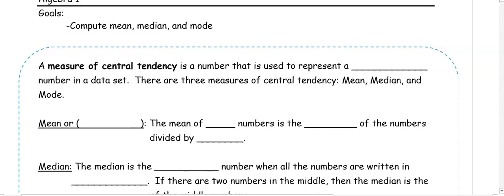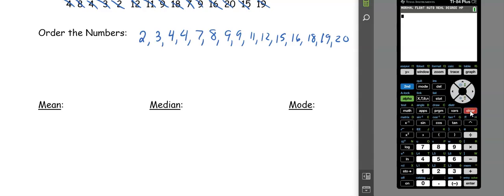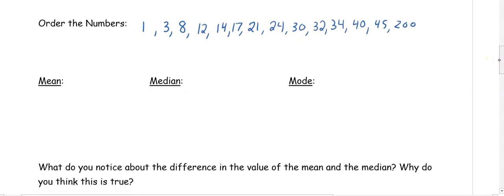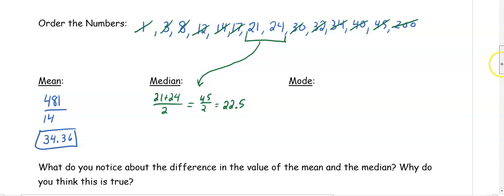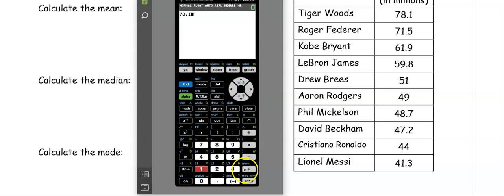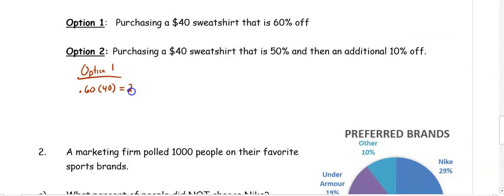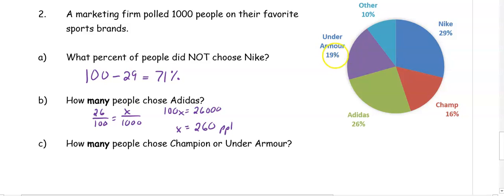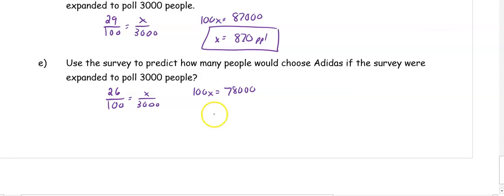U12D4- Mean, Median, Mode